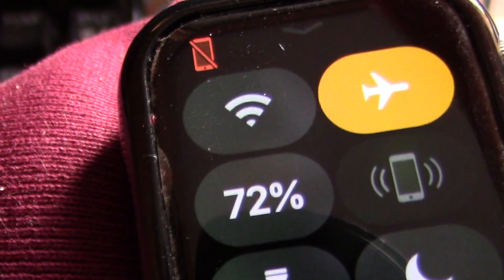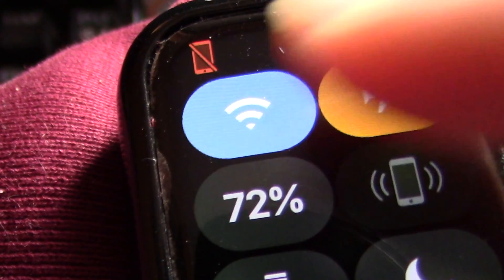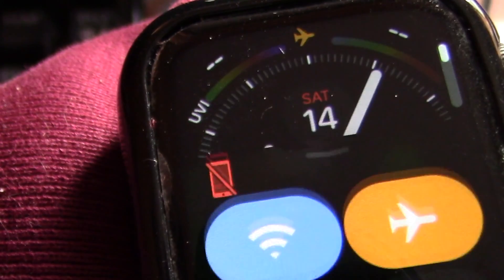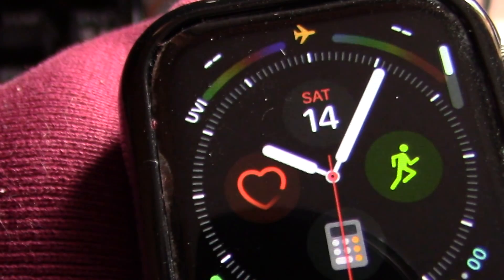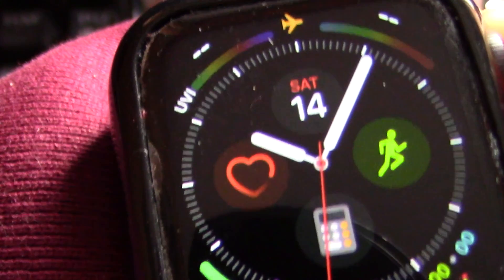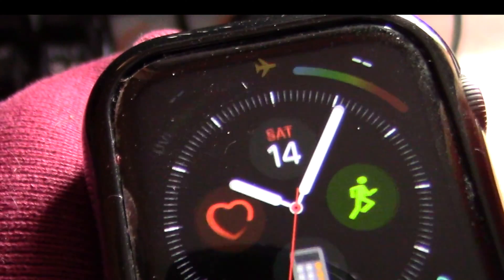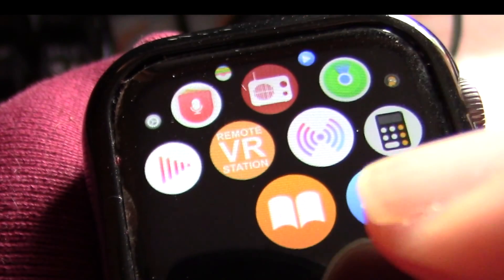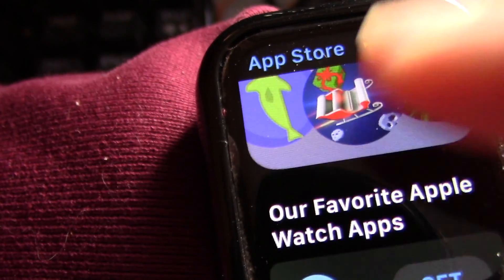How to Install Apps Directly to Apple Watch